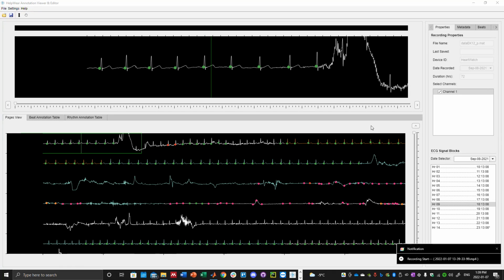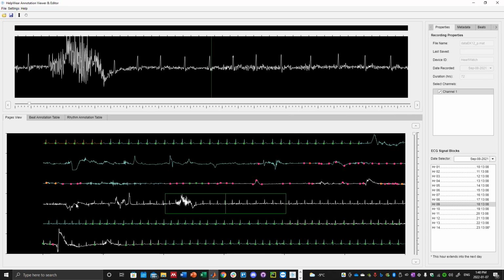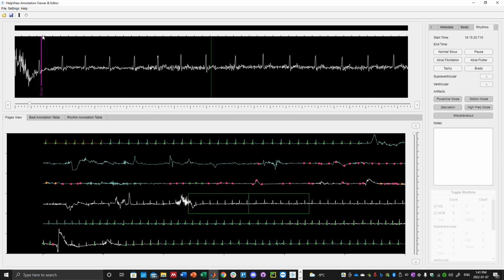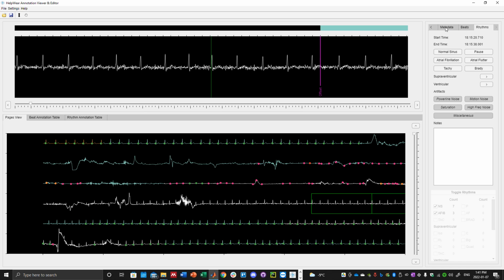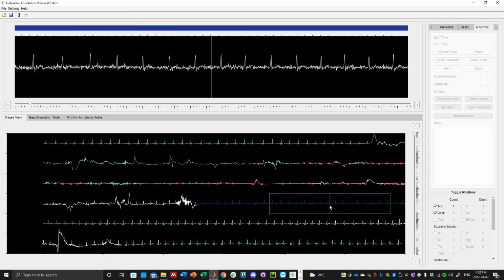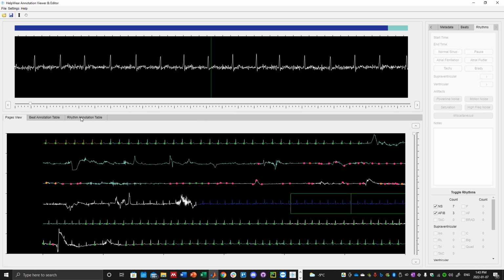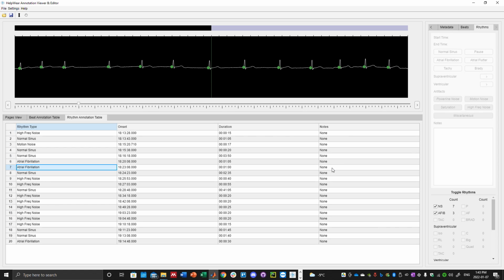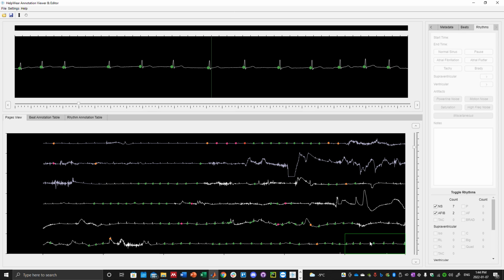Rhythm Annotations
HelpWear Annotation Viewer & Editor: Video 4